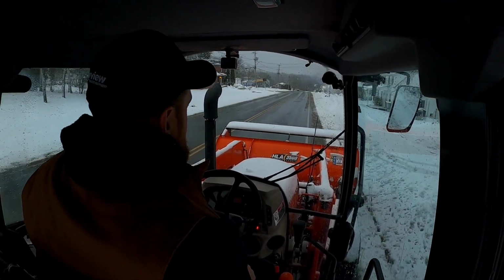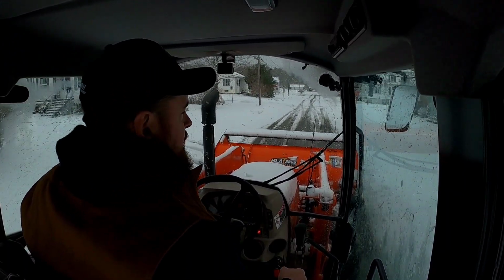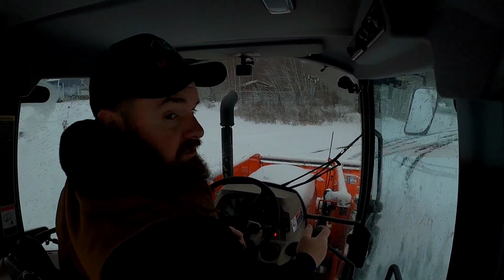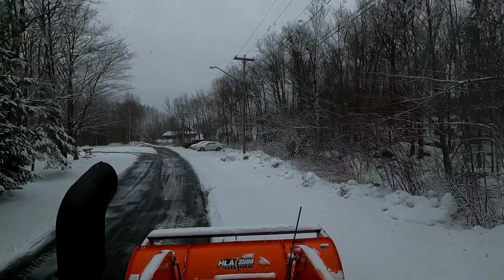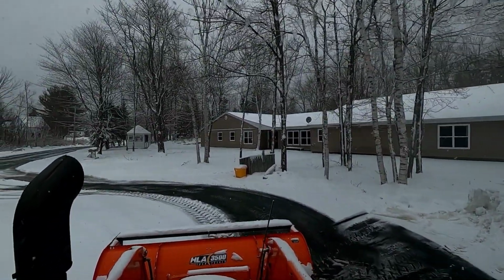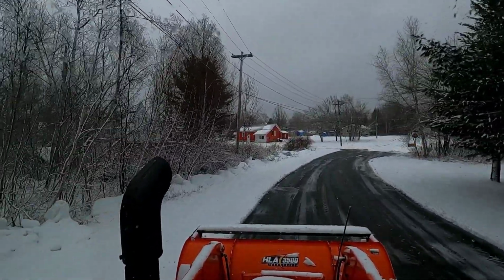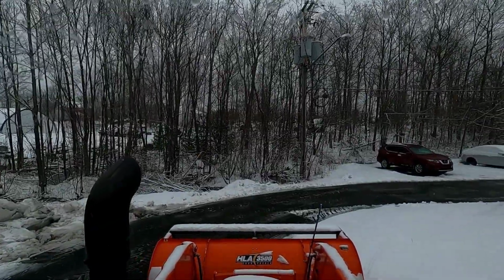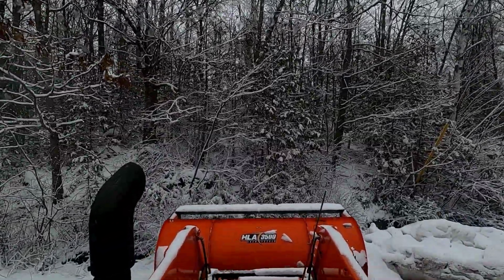Winter strikes again, snowstorm clean-up #11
It's the first week in April, and we are still getting big snowstorms. I am plowing snow with the Kubota m7060 tractor using the hla 3500 pusher. 8 foot. I love plowing snow, it's very satisfying.